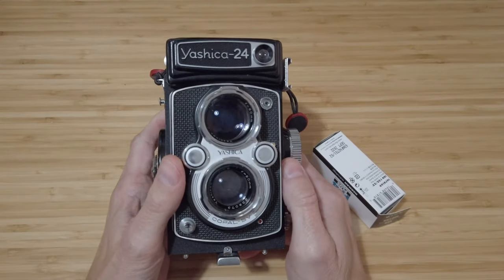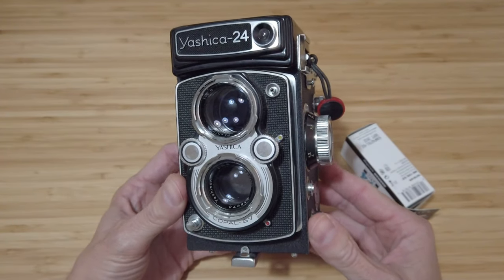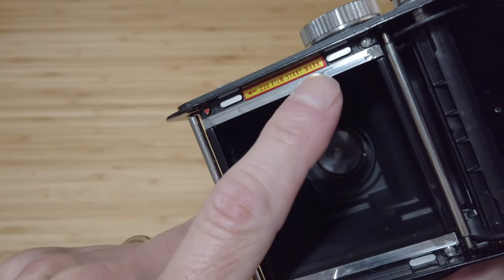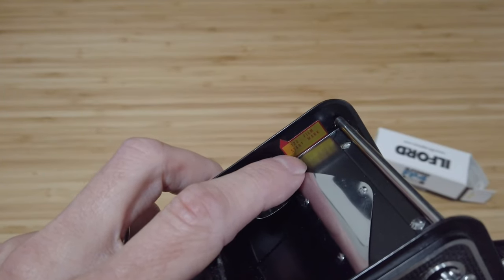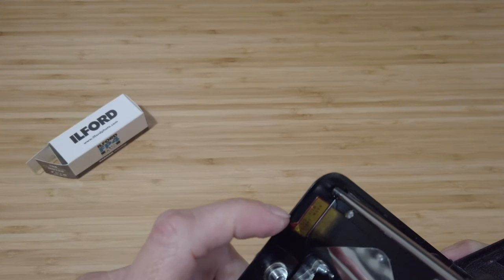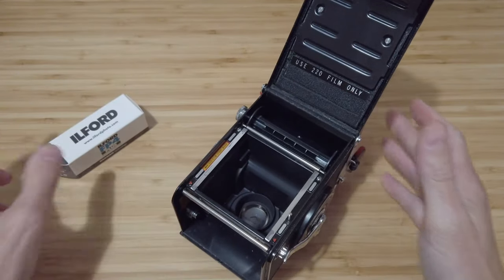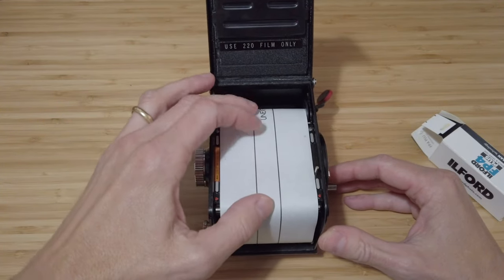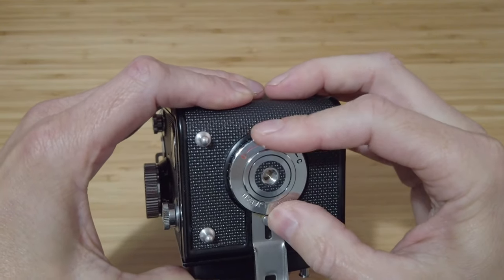Loading 120 Film into the Yashica 24 Twin-Lens Reflex (TLR) Camera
A quick short video requested by one of my subscribers to demonstrate how you load 120 medium format film into a Yashica 24 Twin-Lens Reflex (TLR) Film Camera (and other similar Yashica models I suspect).  I also talk about some of the pecularities of this particular camera, designed originally for 220 film and something to be mindful of if you develop your film yourself in a ars-imago Lab Box (daylight developing tank).

Introduction 0:00 - 01:25
Yashica 24 and Lab Box Peculiarities 01:25 - 03:18
Loading Film 03:18 - 06:15
Setting the ASA/ISO 06:15 - 06:55
Any Questions? / Wrap Up 06:55 - 07:11